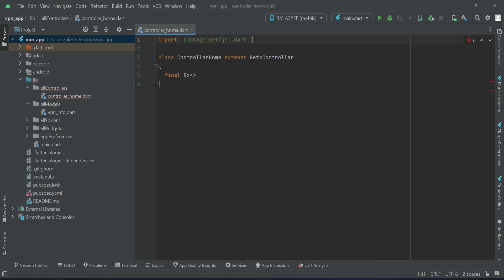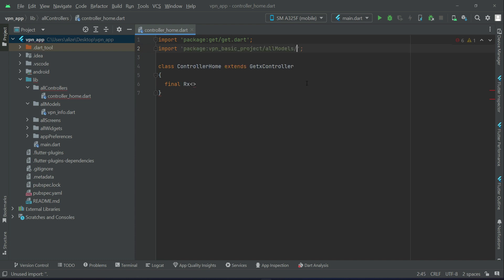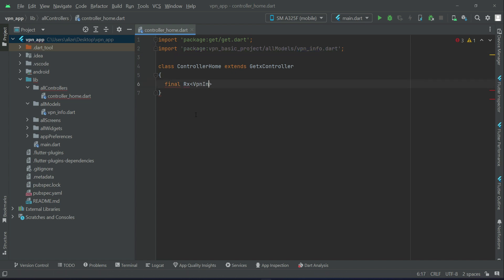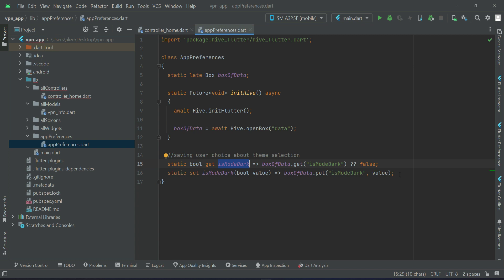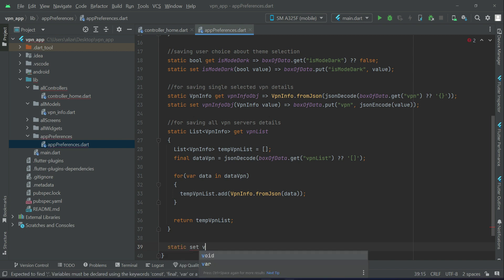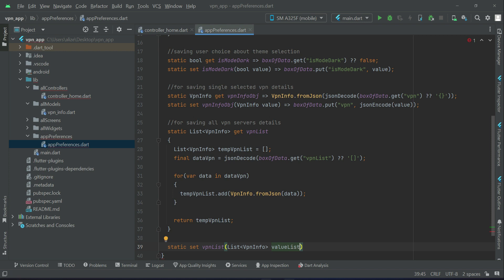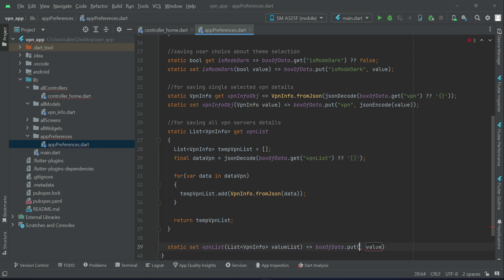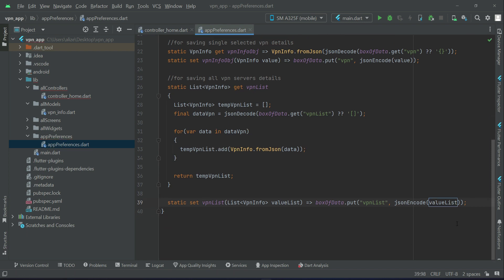Save single selected VPN Server Detail | Save OpenVPN Servers Details | Flutter OpenVPN App Tutorial